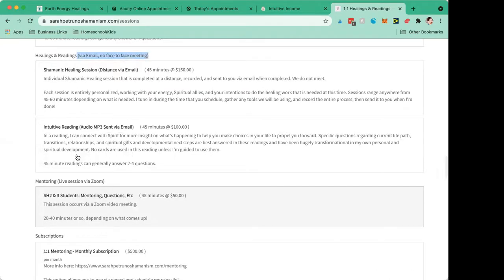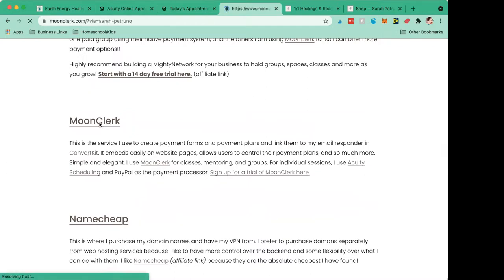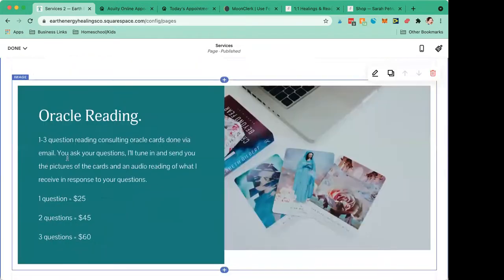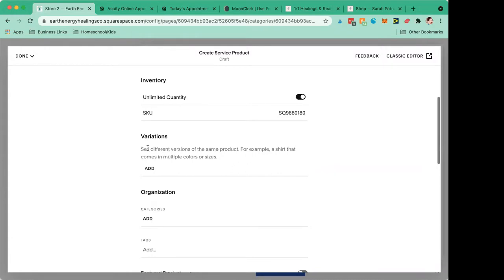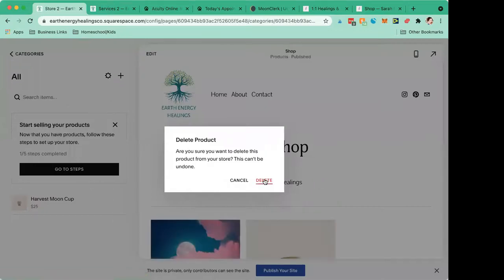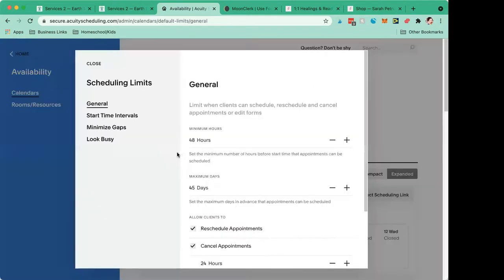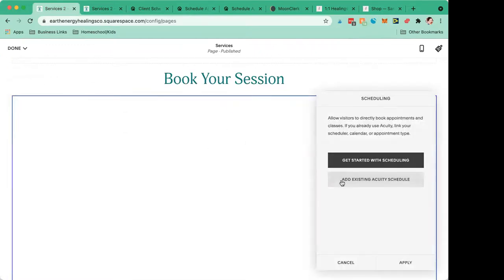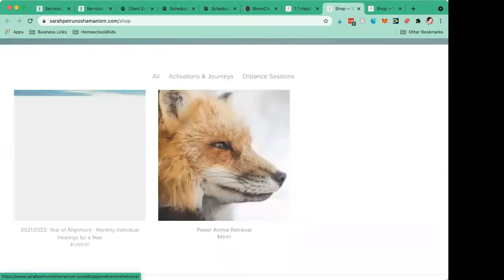Website Building Day 4: Services & Appointments